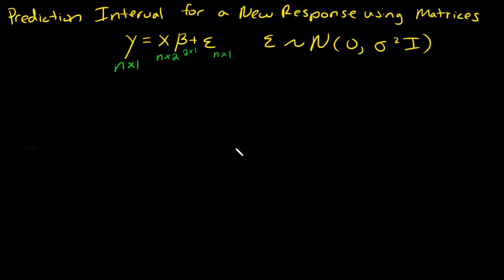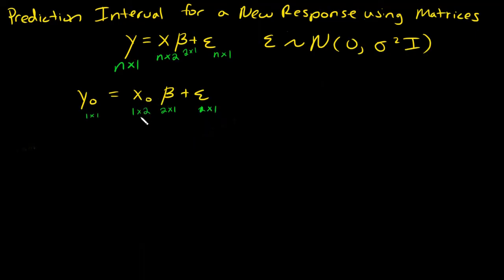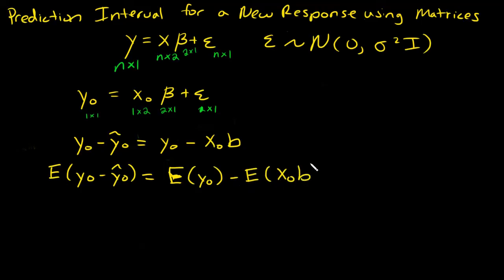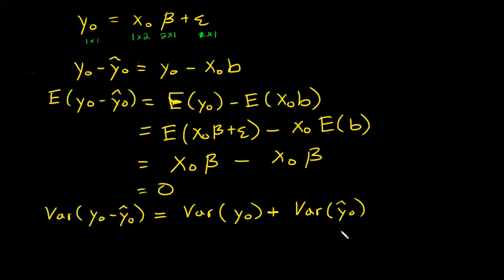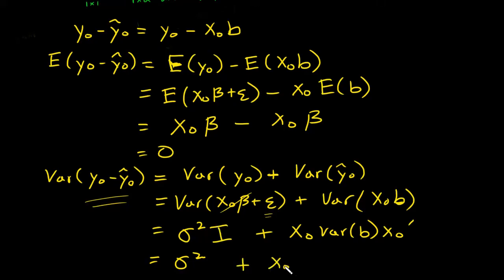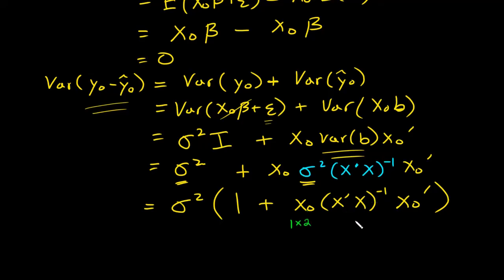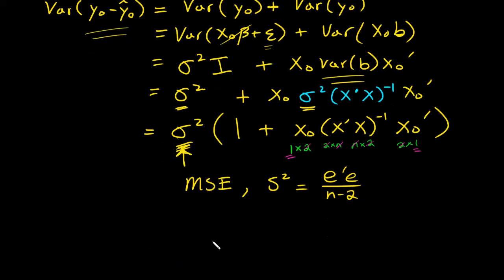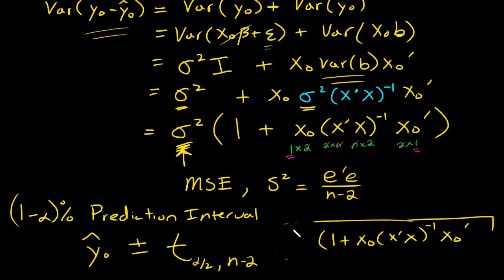Prediction Interval for New Response Using Matrices